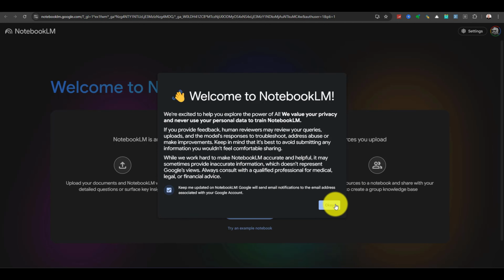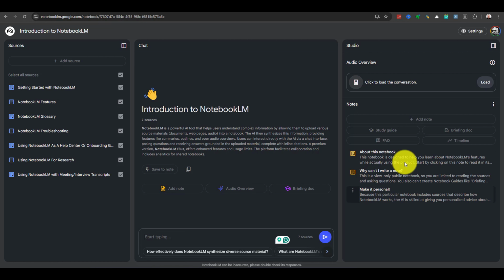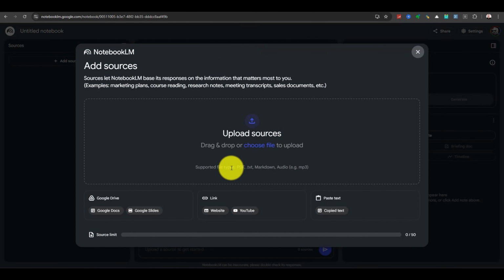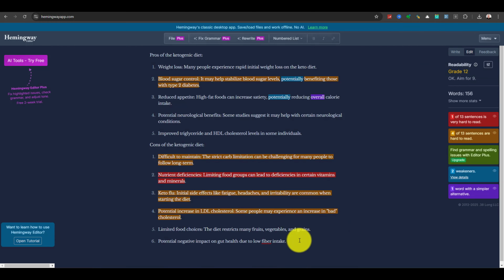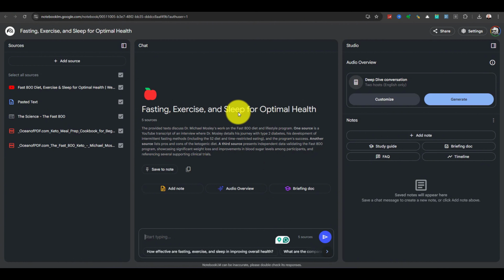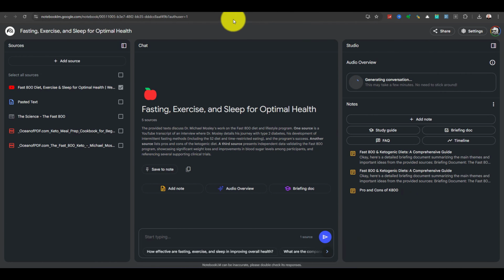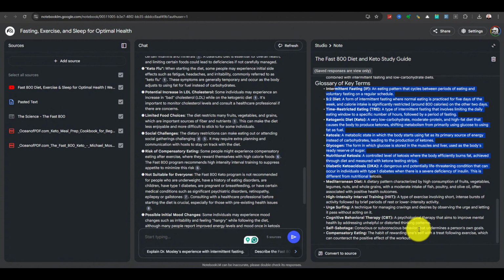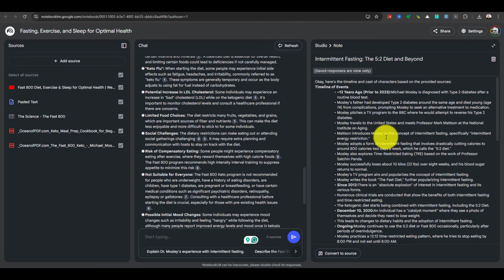10 Introduction to Google NotebookLM Your AI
About LetsJustMakeLifeBetter
Welcome to LetsJustMakeLifeBetter, your go-to source for gaming news, reviews, and deep dives into the biggest games on PlayStation, Xbox, and beyond! Whether you're a fan of action RPGs, open-world adventures, or next-gen exclusives, we break down everything you need to know to stay ahead in the gaming world.

Our Videos Are Perfect For:
✅ Breaking down the biggest PlayStation & Xbox news
✅ In-depth game reviews & hands-on impressions
✅ Deep dives into upcoming RPGs, action games & exclusives
✅ Gameplay analysis, strategies & gaming industry insights

If you love AAA blockbusters, hidden indie gems, and everything in between, this is the channel for you. Stay ahead of the curve with detailed breakdowns, expert insights, and gaming content that keeps you informed and entertained!

🔥 WHAT DRIVES US?
At LetsJustMakeLifeBetter, we’re passionate about:
🎮 Exploring the gaming world & breaking down top titles
🎥 Delivering expert reviews & gameplay deep dives
🕹️ Helping gamers stay informed on PlayStation & Xbox news
🏆 Covering the latest trends in the gaming industry

What game should we cover next? Let us know below! 👇🎮